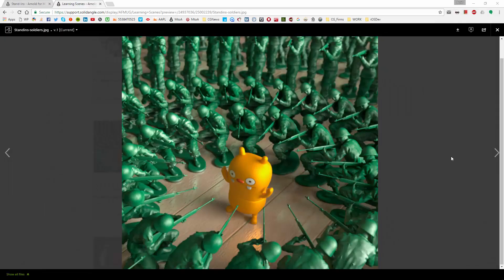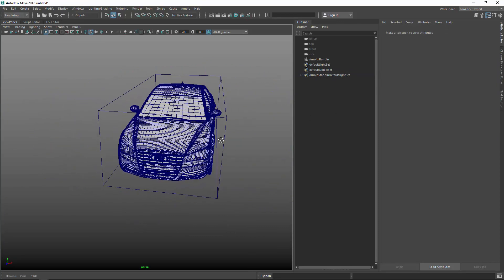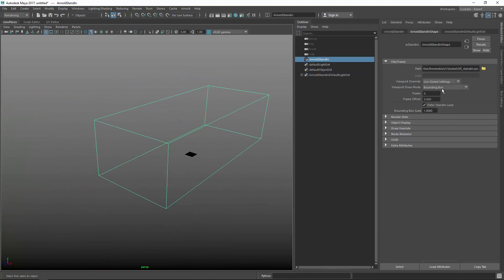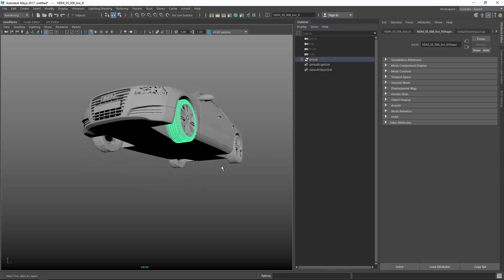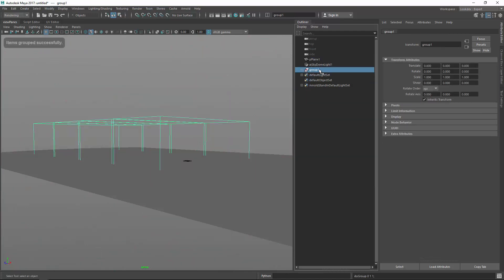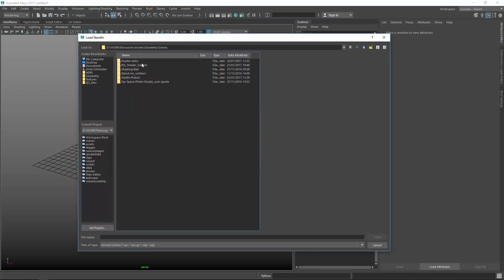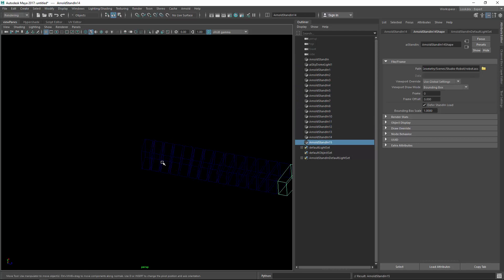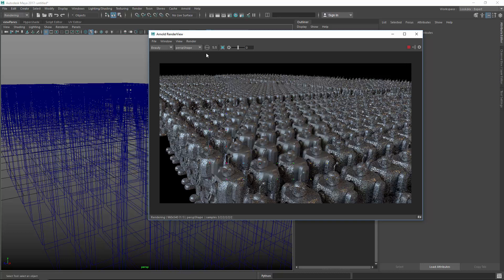MtoA 122 | StandIns | using Arnold with Maya 2017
Welcome to this MtoA (Maya to Arnold) 122 course.

In this video I will talk about Arnold StandIns  in  Autodesk Maya 2017, Nuke and the new integrated MtoA plugin.
It will be about importing and exporting standins and render them with arnold render view